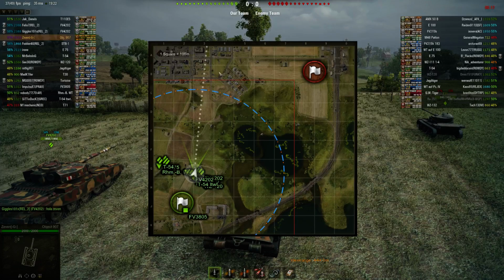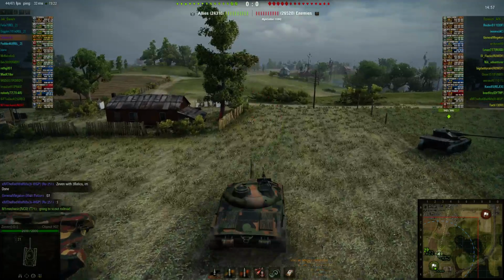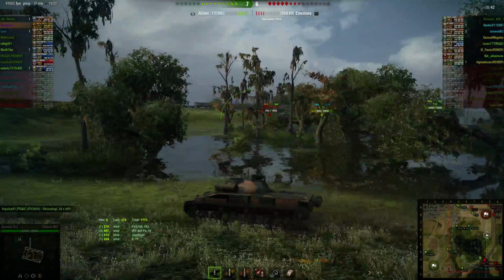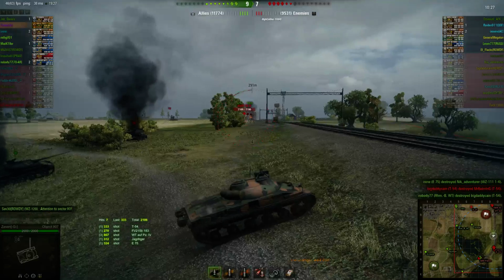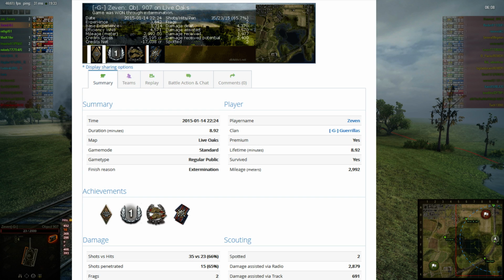Object 907 - Live Oaks (southwest)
What if they do not drive into my carefully laid trap?
WoT 9.5, 1821 experience, 4370 damage, 3570 assist -- Watch live